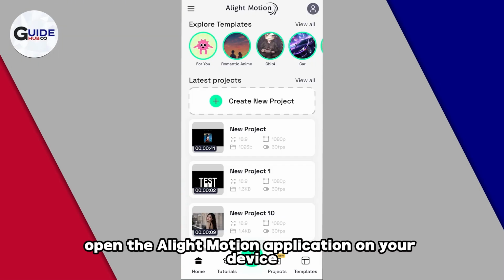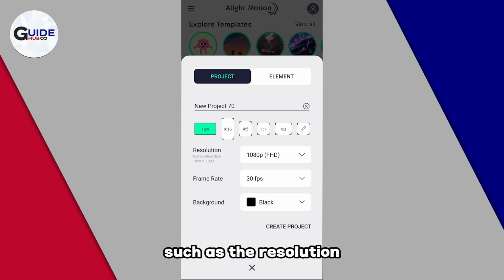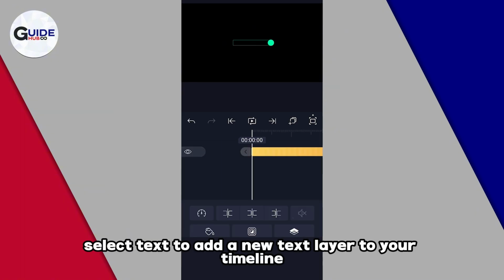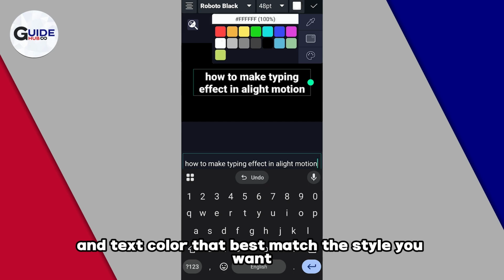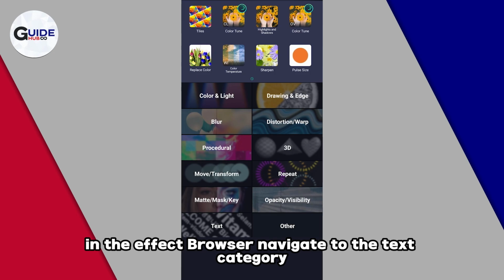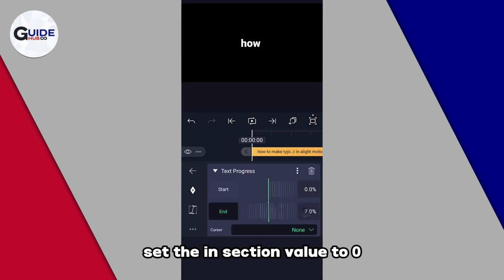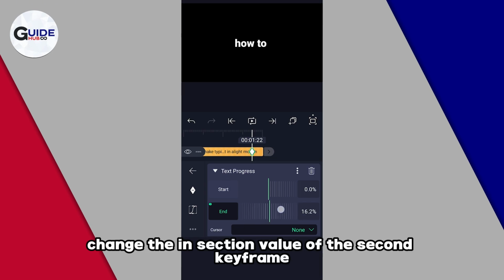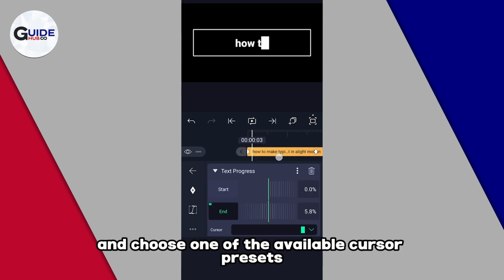How To Make Typing Effect in Alight Motion (𝟮𝟬𝟮𝟲) | 100% WORKS | NO Yapping, To The Point & EASY!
(𝟮𝟬𝟮𝟲) Learn How To Make Typing Effect in Alight Motion in this video (NO YAPPING + 100% WORKS!) | EASY FULL GUIDE, Everything You Need To Know! | Make Typing Effect in Alight Motion